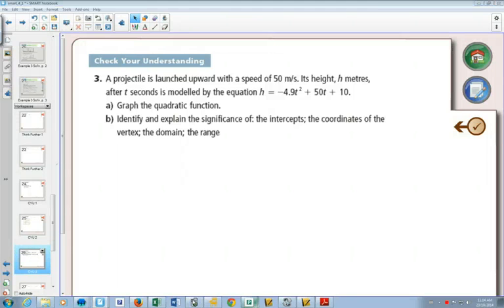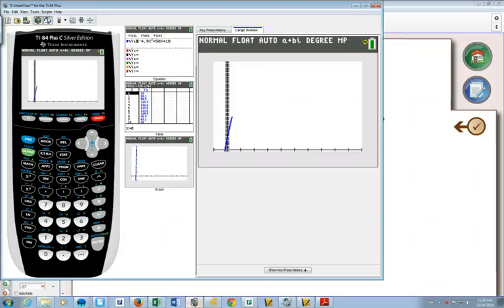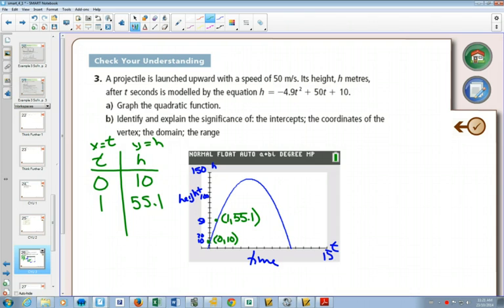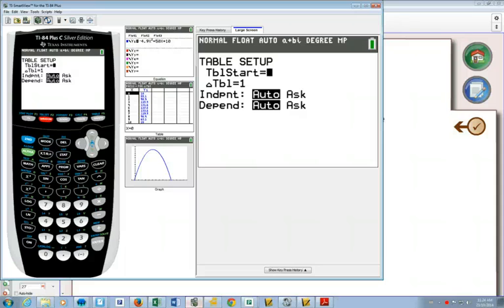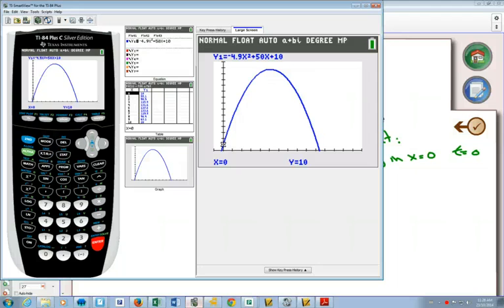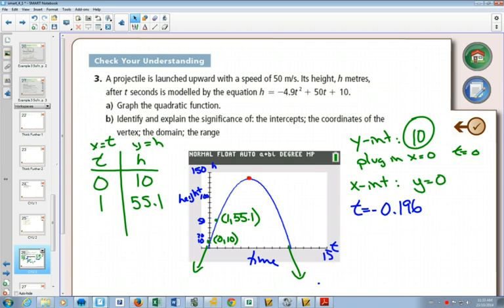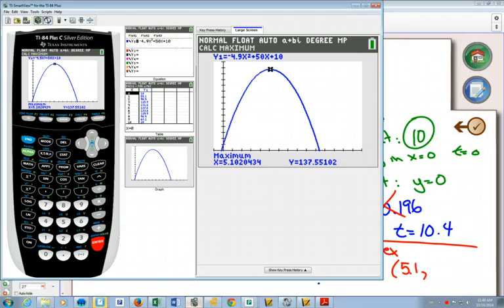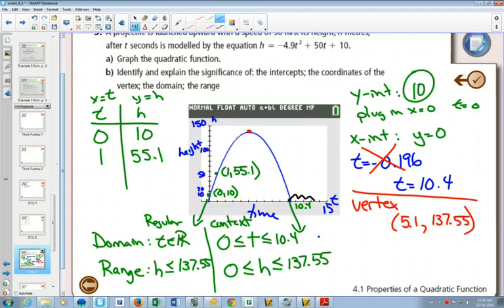30SP 4 1 Example 3 with Graphing Calculator Instructions